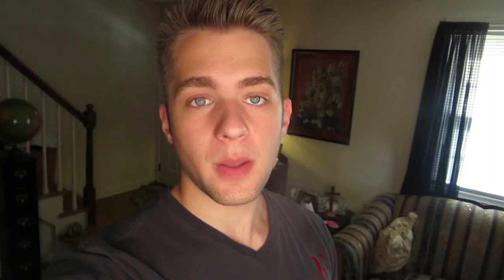Total Body Bootcamp Viewer's Choice Fitness Vlog Diary: Week 1- Joey Gatto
Total Body Bootcamp- Viewer's Choice Workout Diary with Joey Gatto: Week 1 is the first installment of your weekly workout diary Vlog featuring hilarious YouTube Star, Joey Gatto that provides you with an inside look at his experience as he goes through the first week of the all new Total Body Bootcamp Viewer's Choice Workout Program that features weekly training guides curated by some of our lucky fit conscious viewers using their favorite, result-driven BeFit workouts that take you through a day by day workout plan that focuses on body conditioning modalities to burn fat, build strength, challenge the core, increase endurance and lift and firm problematic areas. This result-driven weekly program combines high intensity cardio exercise, body-sculpting Yoga, plyometric circuits, strength training and fitness tips to boost the metabolism, burn unwanted calories and target all major muscle groups to tone the body from top to bottom! Build muscle, maximize weight loss potential, boost energy levels and increase stamina as you sculpt the arms, legs, abs, chest, shoulders, back and butt each day. Tune in every Friday to follow your Expert Fitness Coach and CrossFit enthusiast, Madeline Mosier through your 7 day weekly workout plan that is custom made to deliver maximum, body-shaping results fast. Consider creating a playlist each week to include the featured workouts. This week, Joey joins you on your bootcamp mission to give you a glimpse into his world as he goes through a series of exercises from 30 Day Shred and the BeFiT in 90 Series that are sure to challenge the entire body and whip you into shape to unveil a stronger, healthier new you. Week 1 will deliver lean results and push the limits as it includes 7 full workouts, only 1 rest day and a fitness tip from America's Toughest Trainer, Jillian Michaels. Watch as Joey discusses ab toning, protein shakes, summer bodies, dumbbell alternatives and nutrition. Look and feel your best as you train with the best professional trainers in the business on your own time, right from your living room. See below for links to this week's featured workouts as well as your daily plan breakdown.